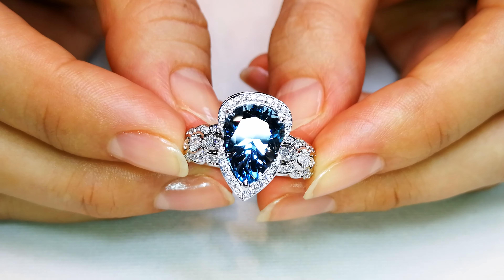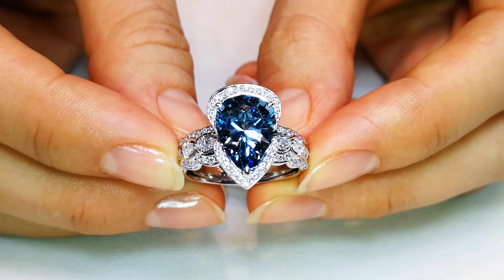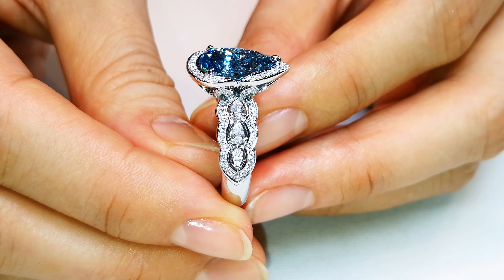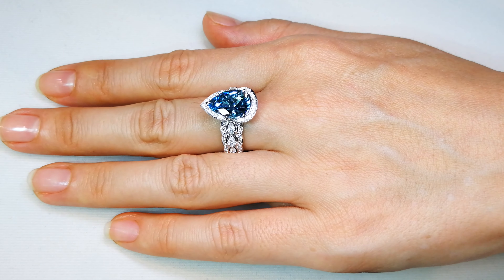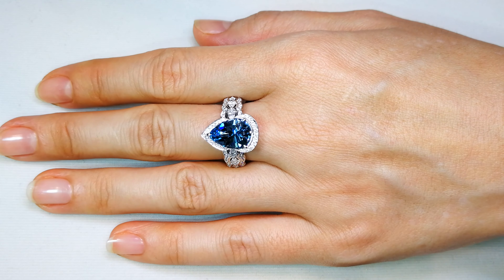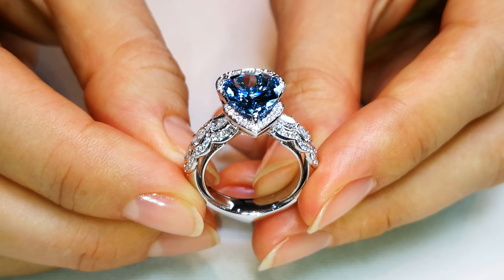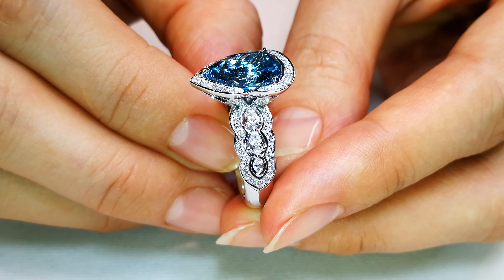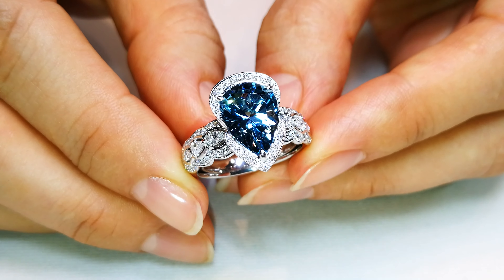Santa Maria Aquamarine Ring 2.97 carats by Kat Florence